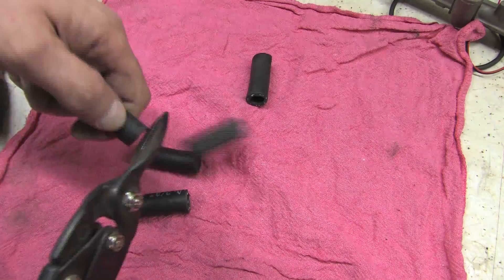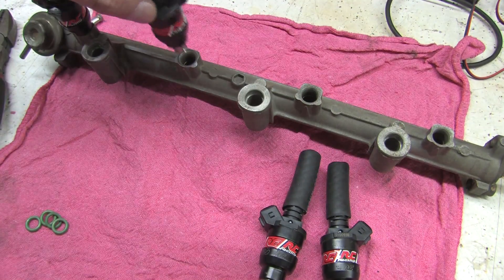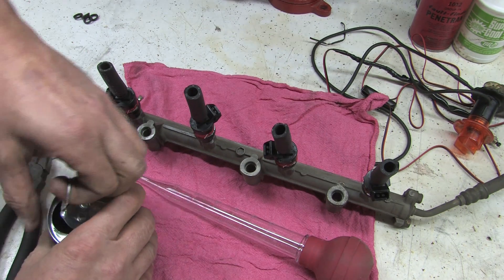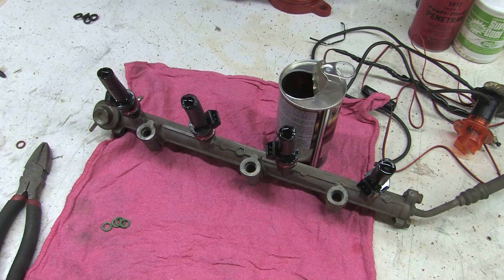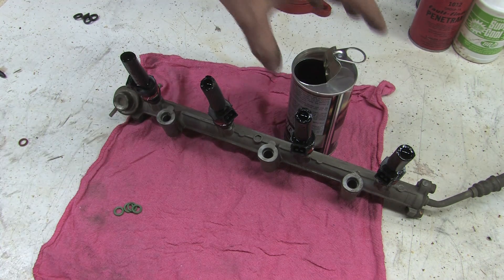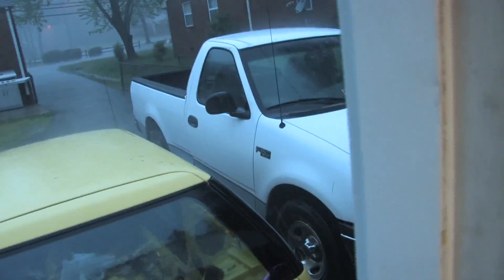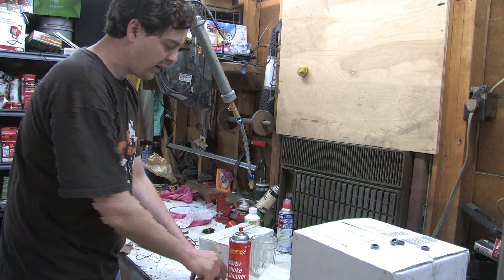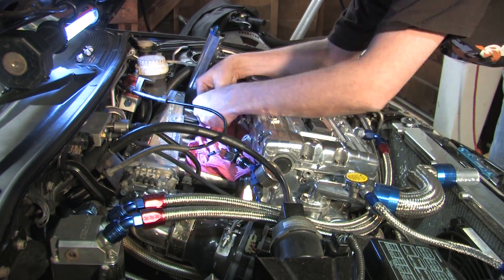DIY Fuel Injector Cleaning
This is the end result of a few hours of work and $60 because I didn't have a 1/4" NPT tap in any of my kits.  I could have done this for less-than $40.  The BG products were donated to the cause.

Tech info:
The REASON you want to use 20 PSI is precisely because of how peak-hold type injectors work.  The injector signal sends a 4v spike to open a peak-hold type injector quickly, then maintains its open condition with only 1 volt.  Really, it's a current thing and there's a longer explanation, but that's it in a nutshell.  When you put the injector in its operating pressure, it takes more than a AA battery to open it, but you don't want to sustain that much current with a momentary switch and your expensive injectors.  This isn't in the video because this warning wouldn't be as clear.  Unless you can simulate the injector pulse precisely, don't try it.  1.5v is enough to open it below its operating pressure.  If you open it and THEN apply pressure, you can flow as much pressure as you can throw at it.

I don't discourage anyone from getting their injectors professionally cleaned and balanced, but in my case, I didn't feel that was necessary.

In my first video, I thanked the seller for these injectors and happy to know I got a great deal on high quality parts.  My gratitude is even greater because I had problems with them.  It gave me an opportunity to help others troubleshoot these kinds of problems when purchasing used parts.  A different idiot might have blamed the seller for peddling crap, demanding their money back... but that would only be because they didn't even know what they were looking at.

This particular idiot knows what high quality parts RC injectors are and how to clean 'em.  $250 + $60 still means I saved about $150 on a brand new set.  We all benefit because I bought these and I'm grateful!  Let the good times roll.